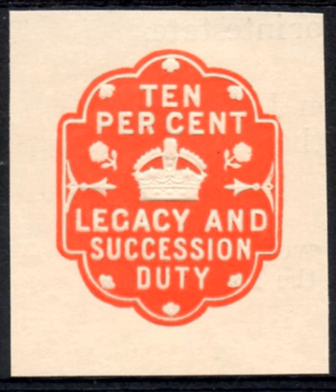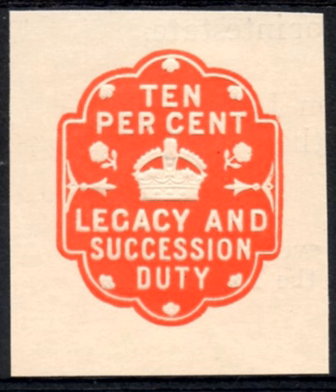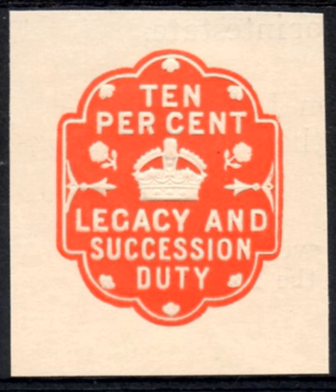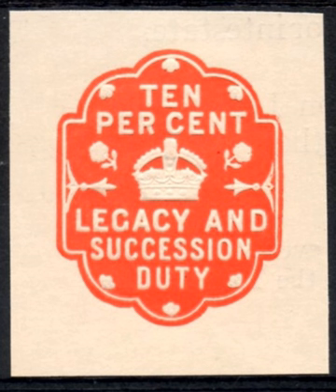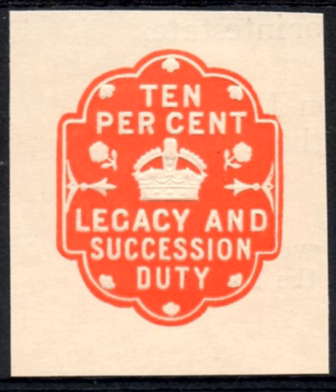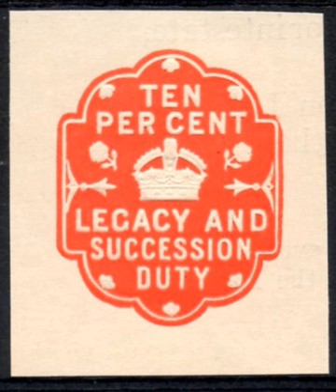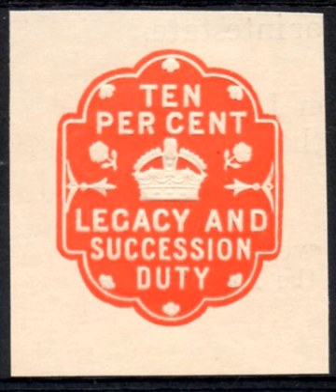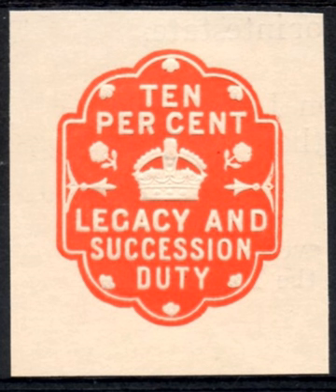Property tax | Wikipedia audio article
This is an audio version of the Wikipedia Article:
Property tax

- Socrates

SUMMARY
A house tax or millage rate is an ad valorem tax on the value of a house, usually levied on real estate. The tax is levied by the governing authority of the jurisdiction in which the house is located. This can be a national government, a federated state, a county or geographical region or a municipality. Multiple jurisdictions may tax the same house. This tax can be contrasted to a rent tax which is based on rental income or imputed rent, and a land value tax, which is a levy on the value of land, excluding the value of buildings and other improvements.
Under a house-tax system, the government requires or performs an appraisal of the monetary value of each house, and tax is assessed in proportion to that value.